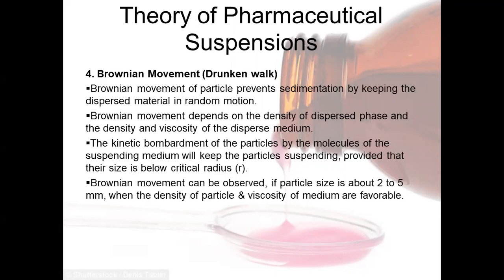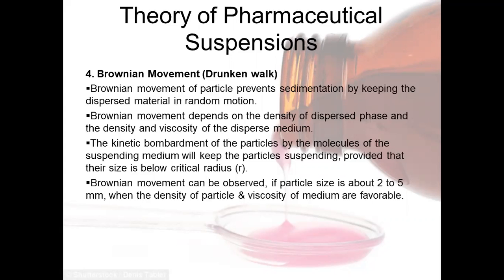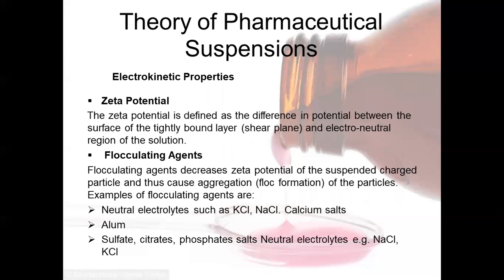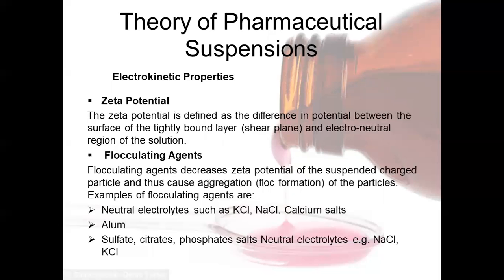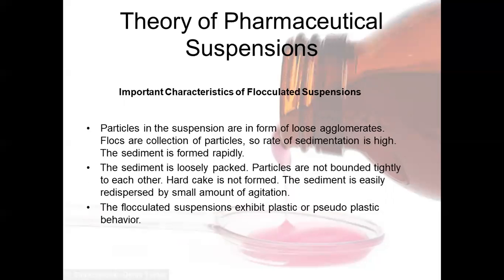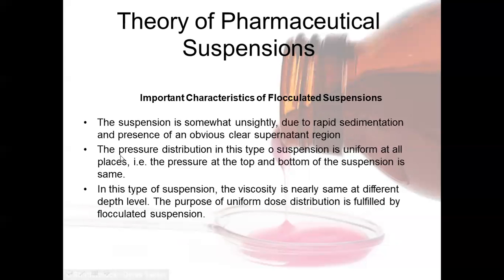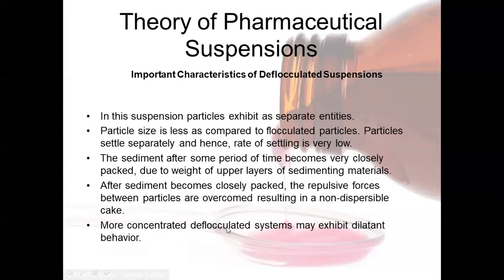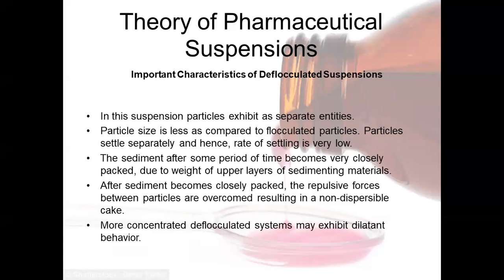SUSPENSION_BP403(T)_COARSE DISPERSION_PHYSICAL PHARMACY ll_2018_CLASS 5